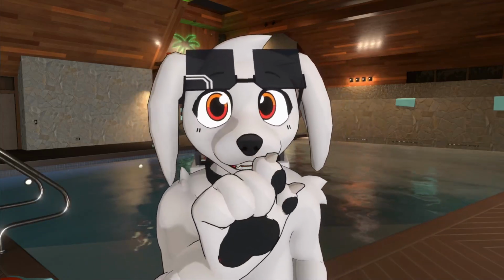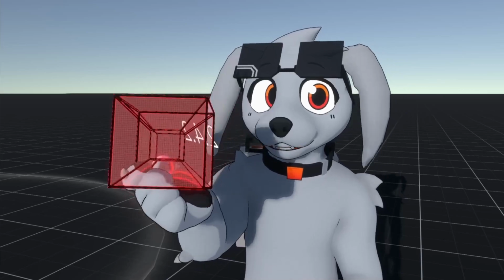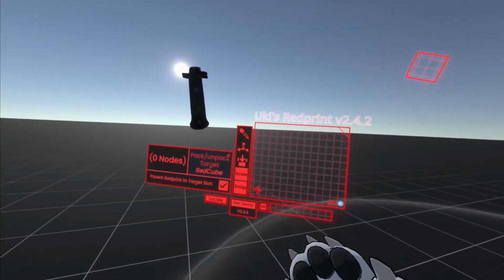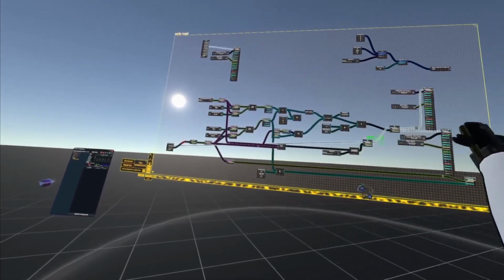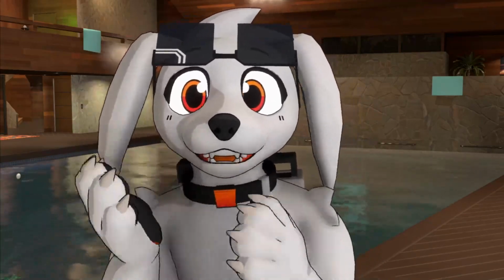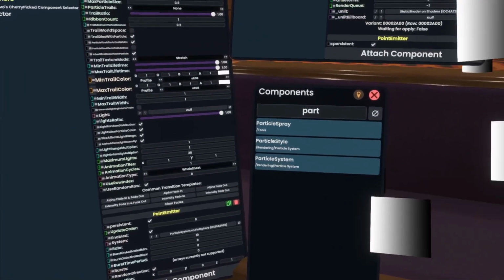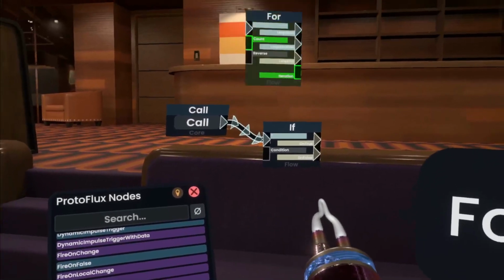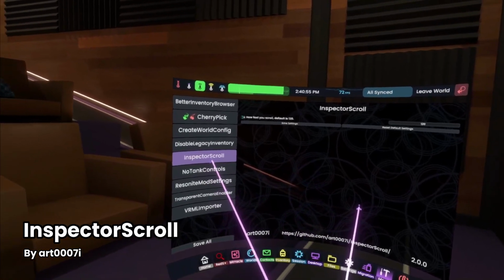Making Resonite Easier: Must Have Tools & Mods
Mod/resrec links are maintained by third parties.

Mirracle
resrec:///U-Engi/R-B98D5D2EA5E96CDC062D1B8F27F43A5E2058F3899A2BB0AE3790DB4444810F73

Worlds You're In V8
resrec:///U-1P3J7nqrYNk/R-0e98d3de-dc39-4dc0-a7d3-6c9fd6ad5ab7

Red Print (Uki's Folder)
resrec:///U-ukilop/R-75dcb1f3-678b-4b1d-81f9-2297b173a574

The rest can be found in Resolute, but here's the links anyway. Dont forget to add the Steam launch option for Resonite Mod Loader.